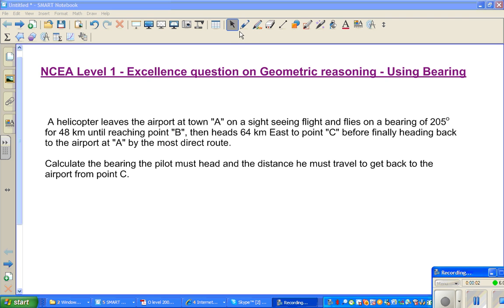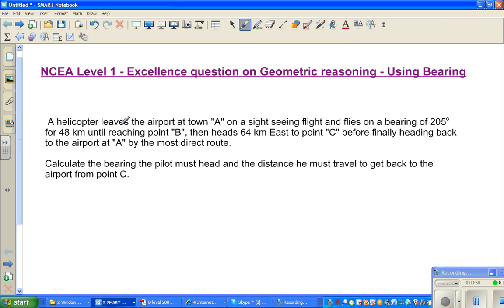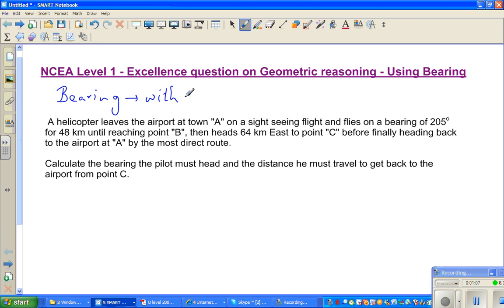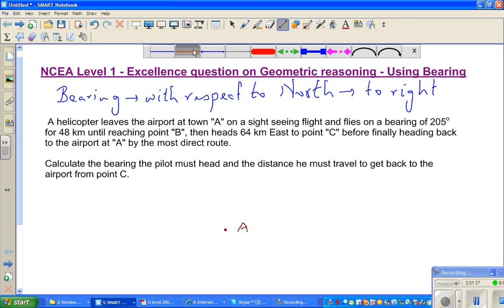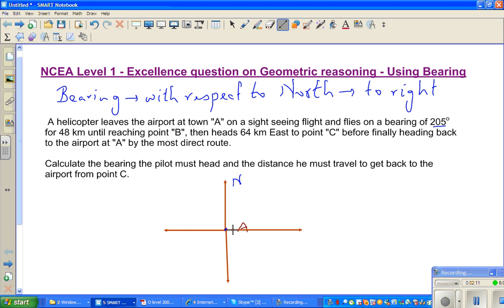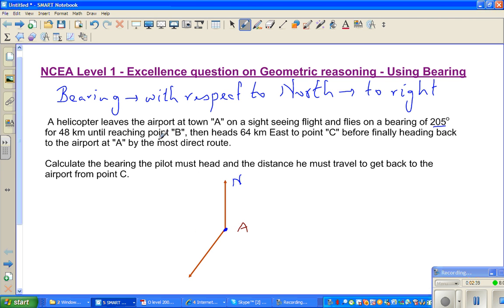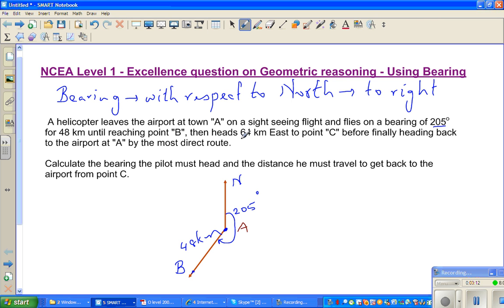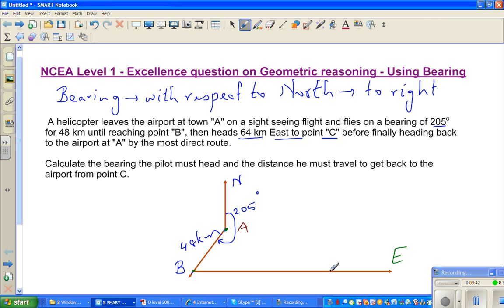Geometric reasoning using bearing